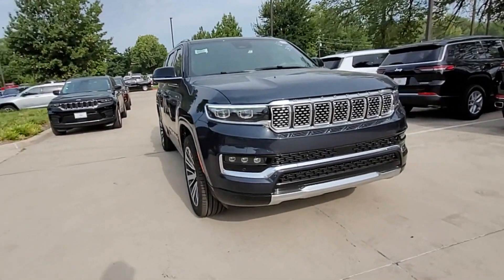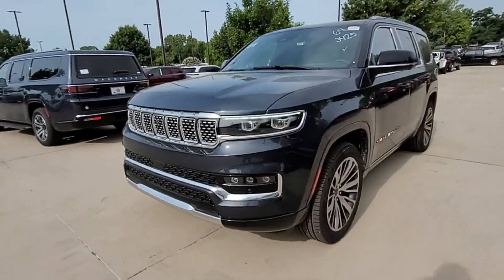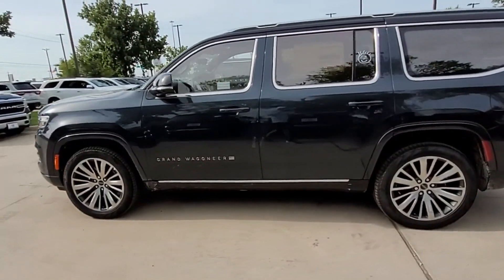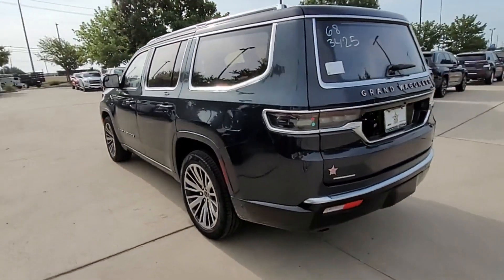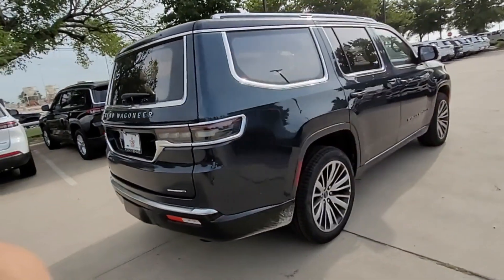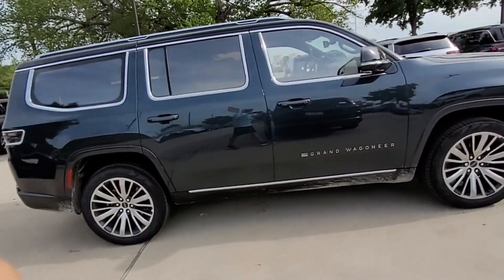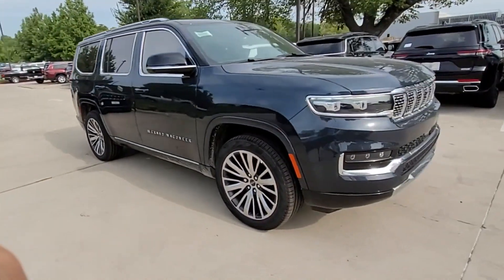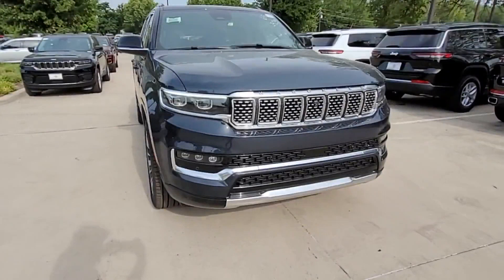New 2023 Jeep Grand Wagoneer Series III | Jeep Bad Credit Dealer Sherman, Denison, Whitewright, TX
Dodge City CDJR of McKinney is located at 700 S Central Expy, McKinney, TX 75072 and can be reached by phone via . The Finance Professionals at Dodge City CDJR of McKinney work with all credit types, from good to bad credit. Including customers who may have low credit or high risk credit.

Get the following benefits of buying a car from Dodge City CDJR of McKinney:
 -Free Wheel Locks
 -Free Window Tint
 -12 Month Interior Environmental Treatment
 -The Price You See is The Price You Get
 -Customer Experience that surpasses all expectations
 -Unmatched After Sale Presence
 -Our Core Values: Integrity, Urgency, Attention to Detail & Teamwork

2023 Jeep Grand Wagoneer Series III 1C4SJVGP8PS503425 Video

With our large New Inventory, we have the perfect new car, truck or SUV to fit your needs!

With our large Pre-Owned Inventory, we have the vehicle you’re looking for!

This 2023 Jeep Grand Wagoneer Series III is full of phenomenal features such as: